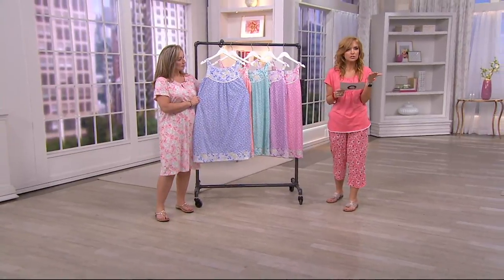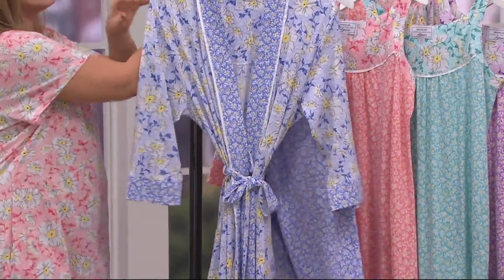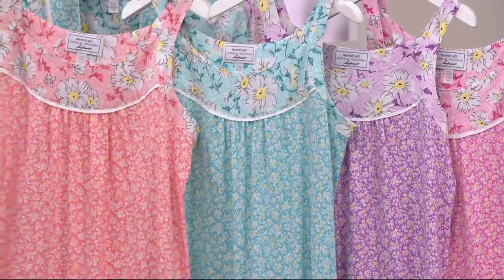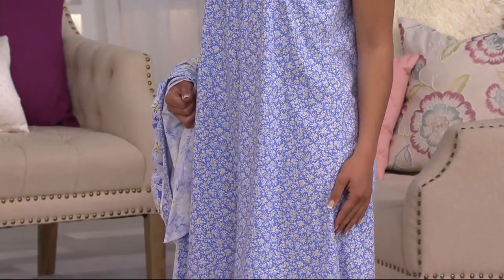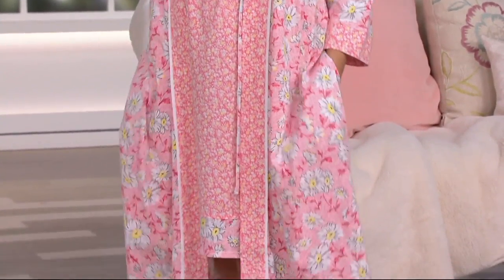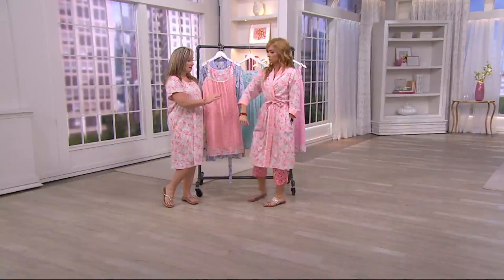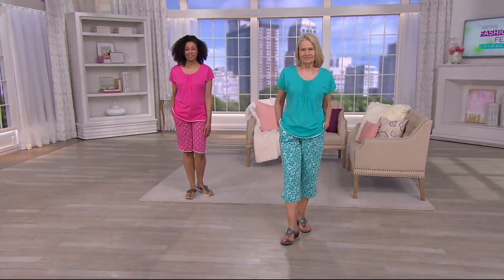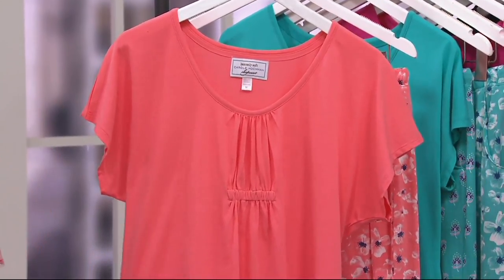Carole Hochman Daisy & Ditsy Twin Print Cotton Robe or Chemise on QVC